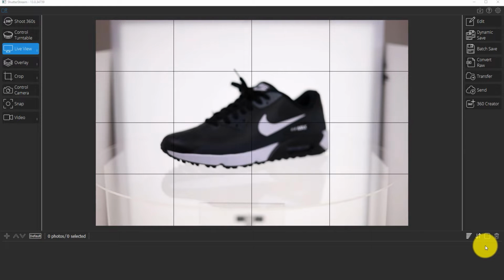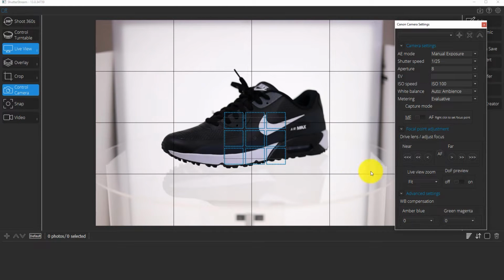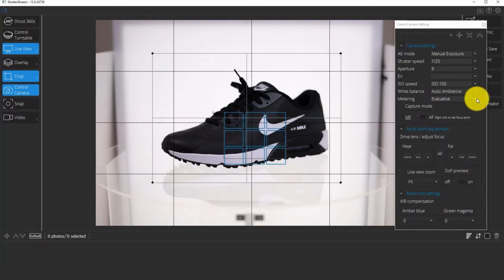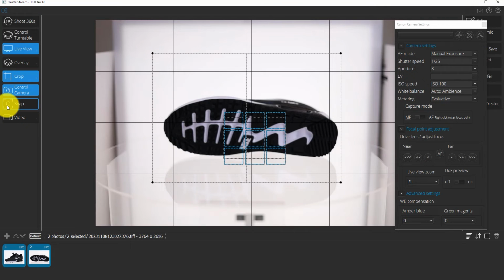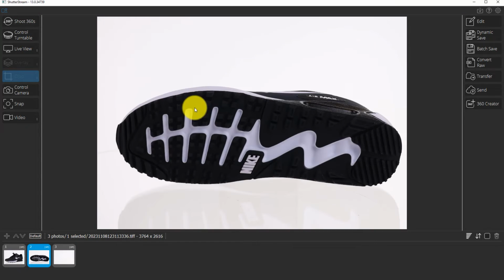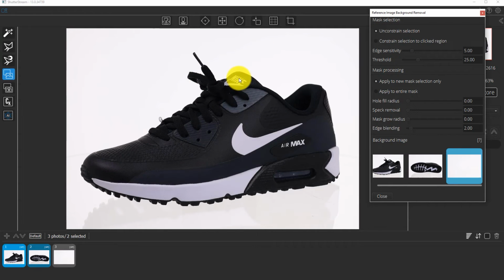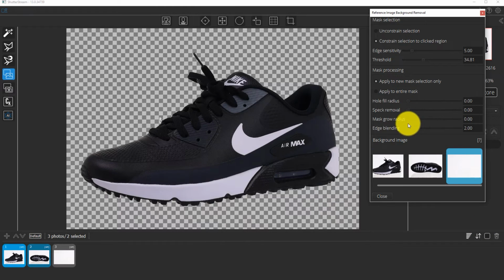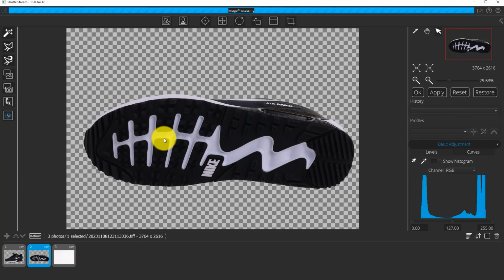Product Photography Background Removal using Reference Image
Shutter Stream is a best in class Product Photography Software that is designed to enable users to create high quality images with no experience required. Built into the software is an advanced product photography background removal editing suite that includes the Background Removal Using Reference Image feature. This uses image recognition to understand product vs. background and will auto cut the background.

In this video we explain Product Photography Background Removal using Reference Image feature.